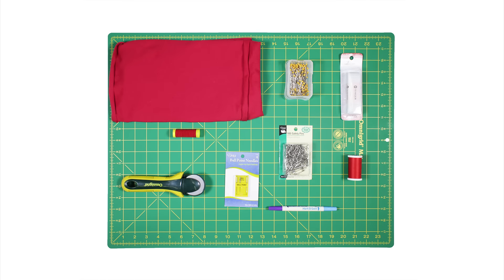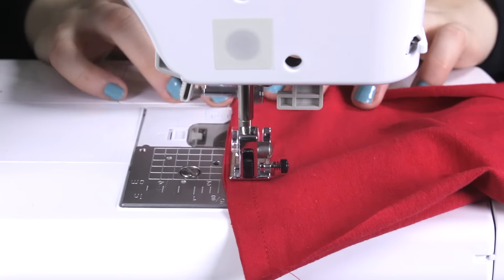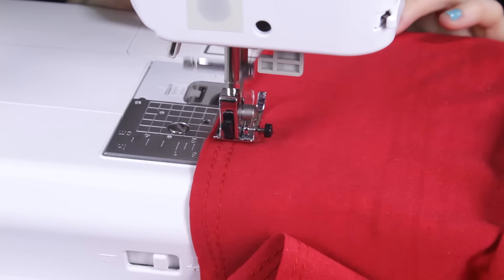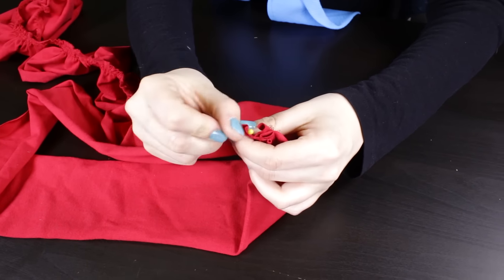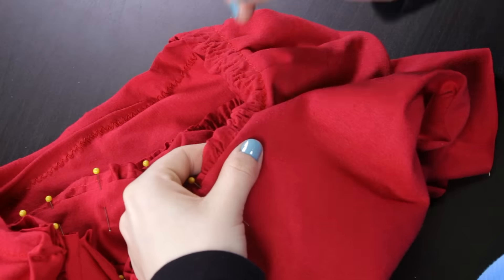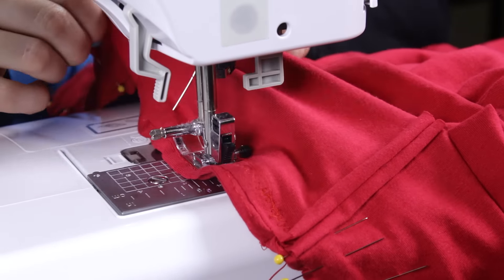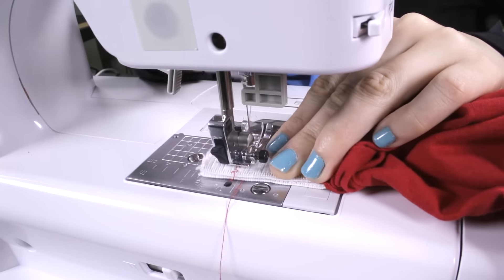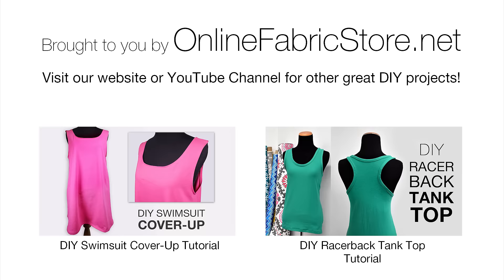How to Sew a Tiered Ruffle Skirt - DIY Tutorial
Want more info on this project, including written instructions?

This tutorial shows you how to sew a medium sized tiered ruffle skirt using cotton jersey fabric.  This skirt is comfortable and easy to make, no pattern needed.